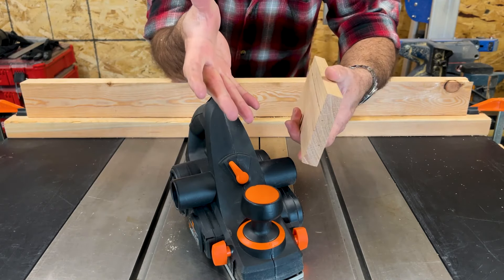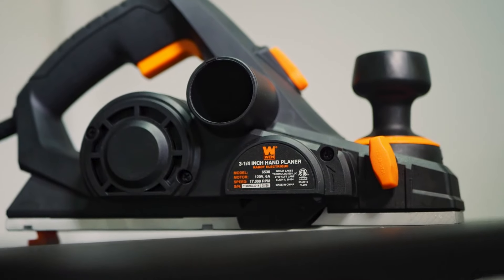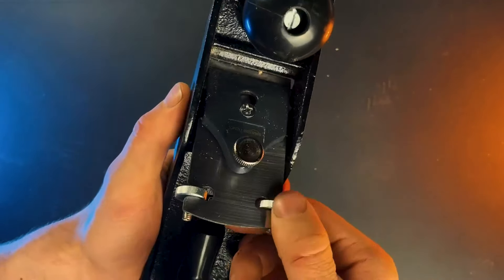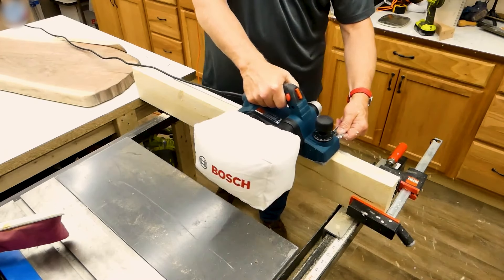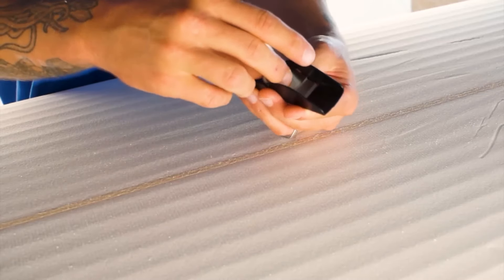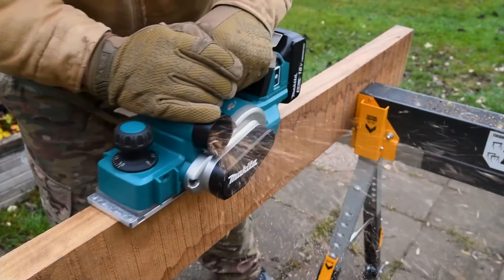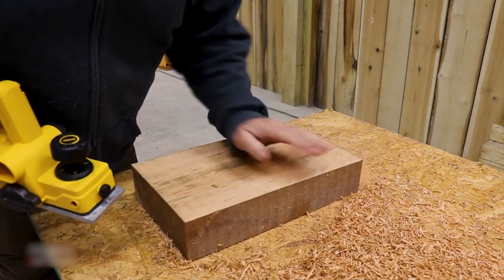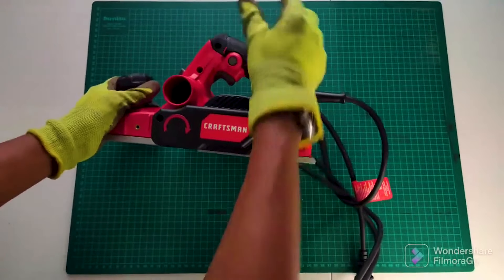Top 7 Best Manual Hand Planers You can Buy Right Now [2024]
Are you Searching for the Best Manual Hand Planers in 2024? So now you are in the right place for getting the valuable info on Manual Hand Planers.

Links to the Best Manual Hand Planers are listed below.

0:51 WEN 6530 6-Amp Electric Hand Planer

01:54 Stanley 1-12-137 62-Low Angle Sweetheart Jack Plane

03:00 BOSCH PL2632K 3-1/4 Inch Woodworking Hand Planer

04:04 Stanley Hand Tools 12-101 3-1/2" Small Trimming Plane

05:05 Makita XPK02Z

06:04 DEWALT D26676

07:07 CRAFTSMAN CMEW300